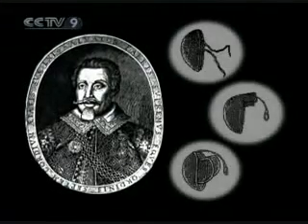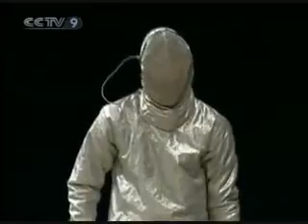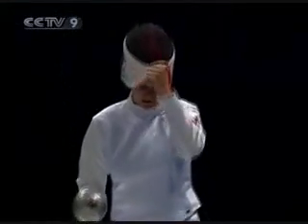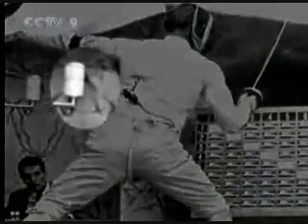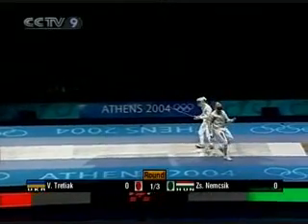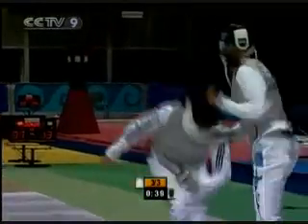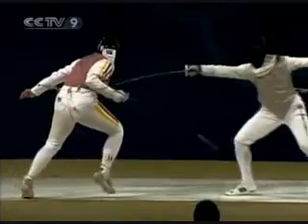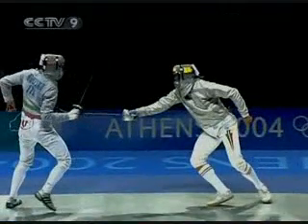Fencing Equipment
to see Sport Fencing Instructional Tutorial Flicks.